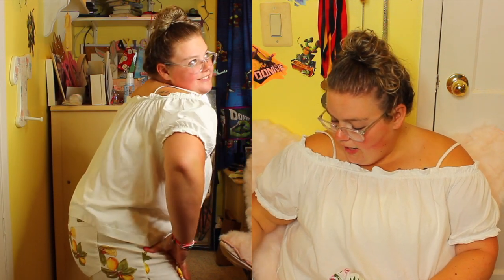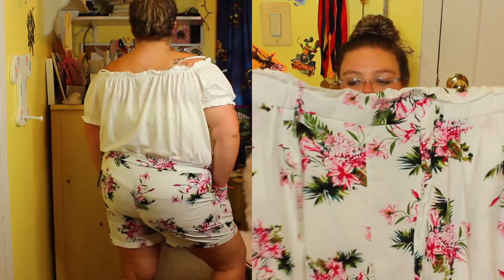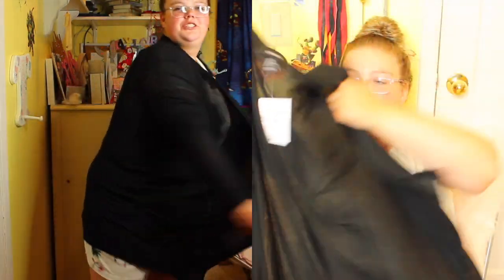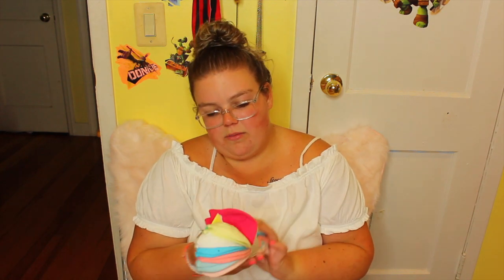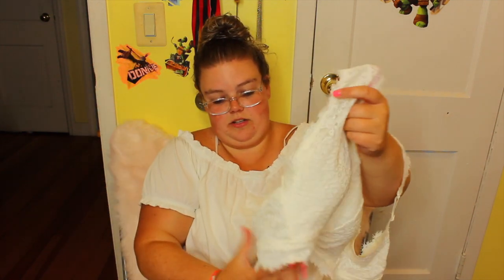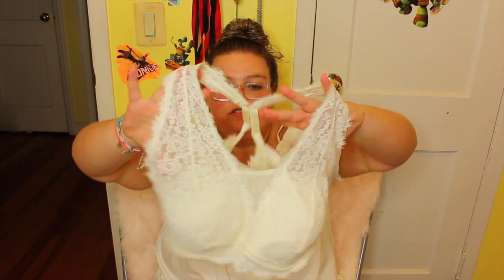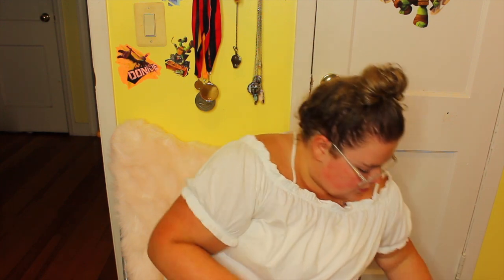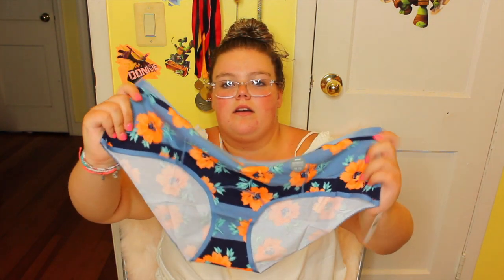Summer Clothing Haul || Try On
Hey everyone and welcome back to channel! Today I'm giving you a summer clothing haul and try on, hope you enjoy!